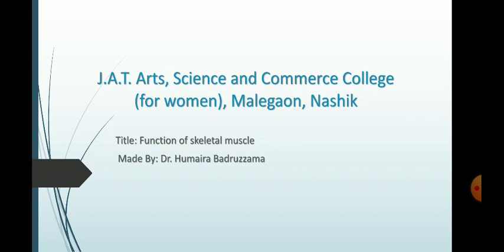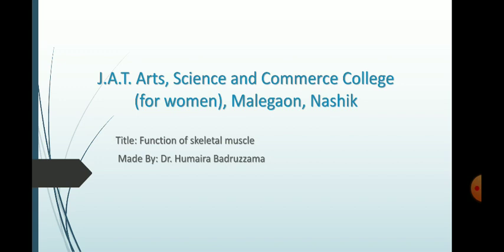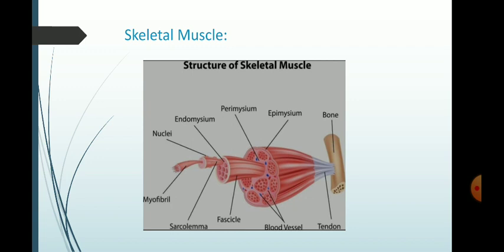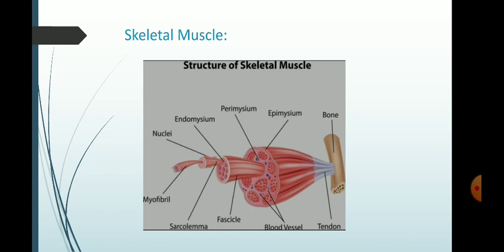BSc | Zoology | Function of Skeletal muscles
Subject: Zoology
Class: BSc
Topic: Function of Skeletal muscles

Dr. Humaira B.
(H.O.D. in Zoology)

Malegaon, Nashik